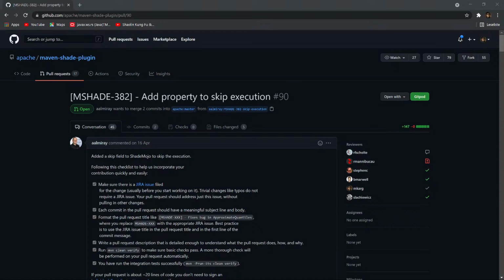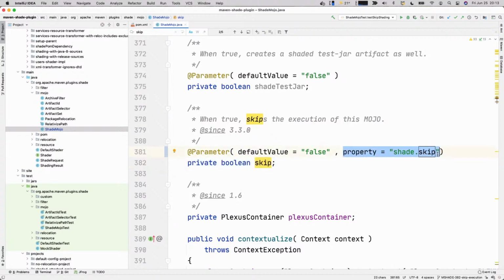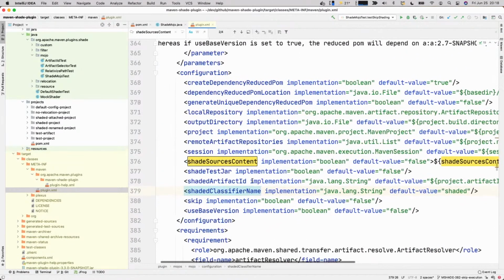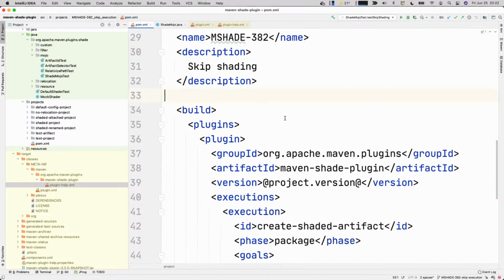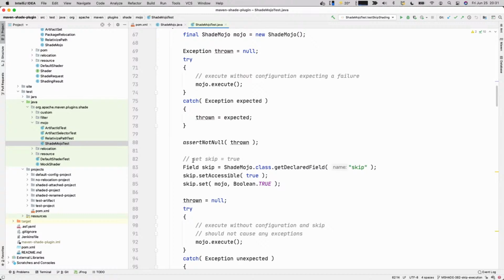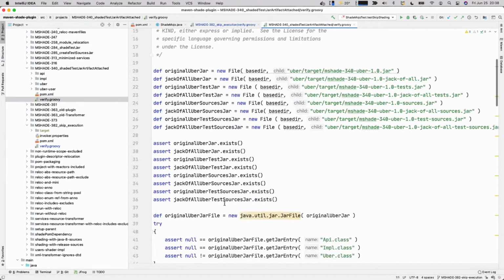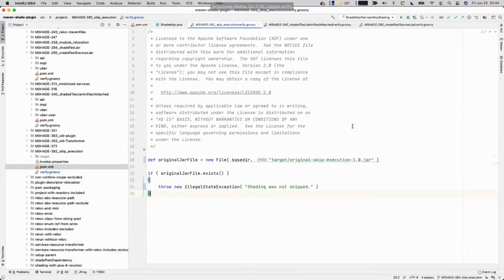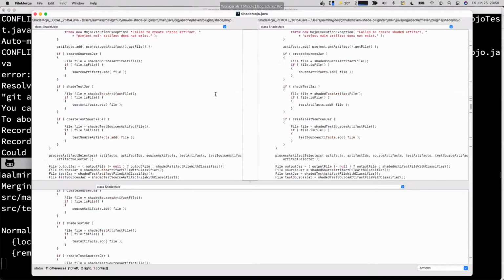[LIVESTREAM] Andres Almiray LIVE HACKING Maven Shade Plugin Again | Tonite WithMe | Java Latenite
ToniteWithMe hacking on MavenPlugins ONCE MORE in
Java is JavaChampion Andres Almiray! How Amazing!

Like to see how Andres fixes all the requested changes on our Maven Plugin contribution from last time without typing mvn clean install a single time? Then be with us in this LIVE STREAM!

Join this LIVE SESSION on Friday at 20:00 CET.

Type your own questions into the chat while the show runs!